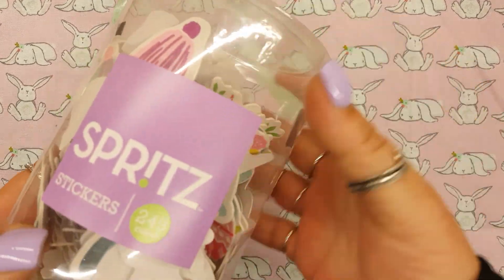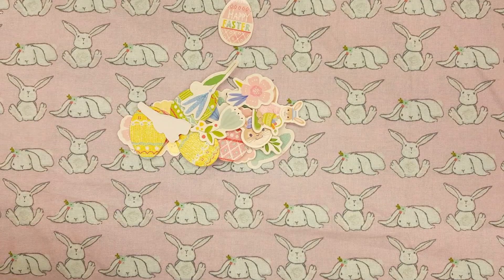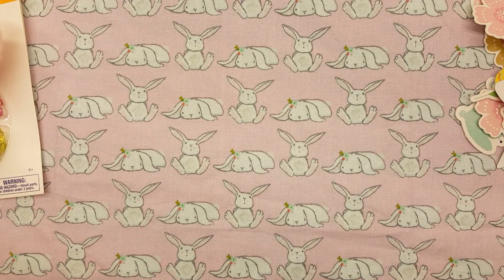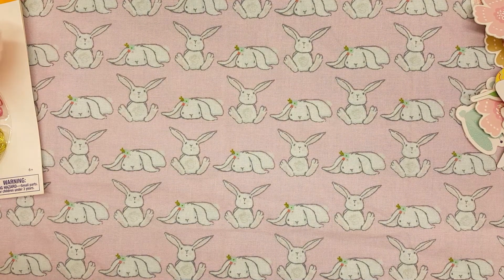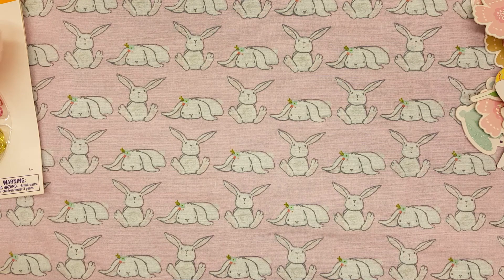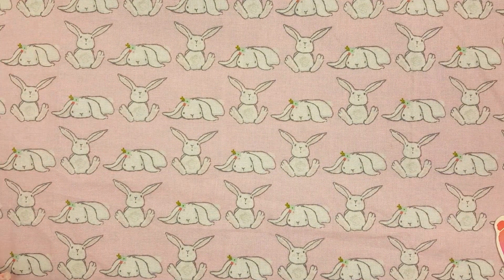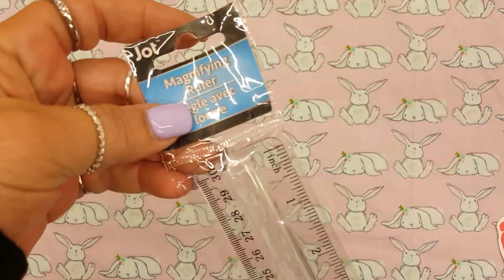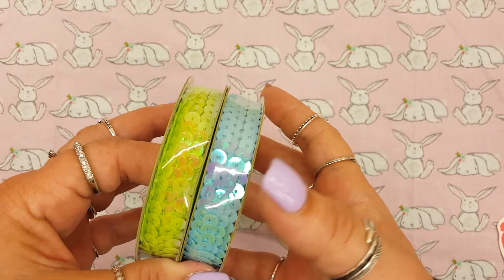Target and Dollar Tree Haul